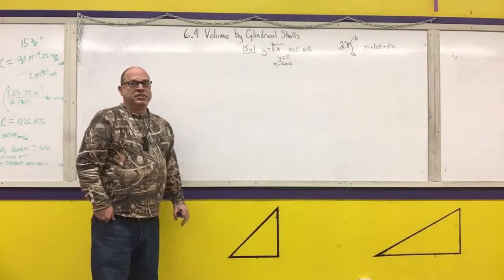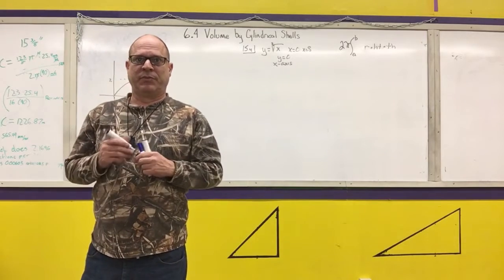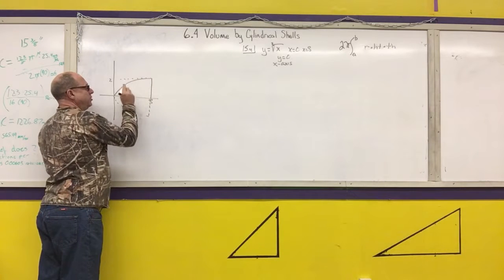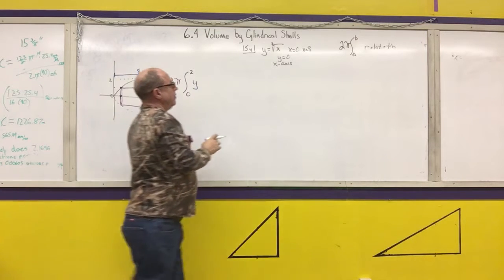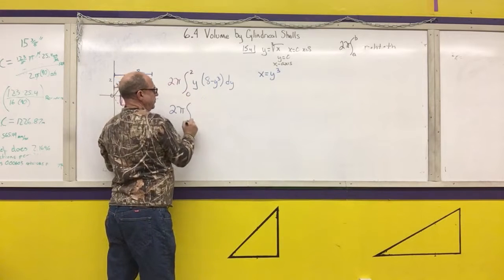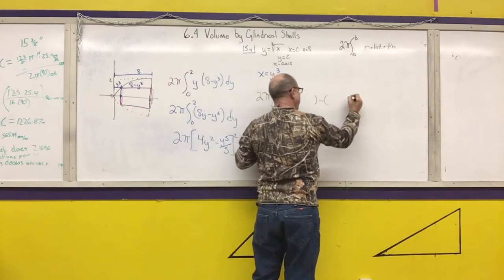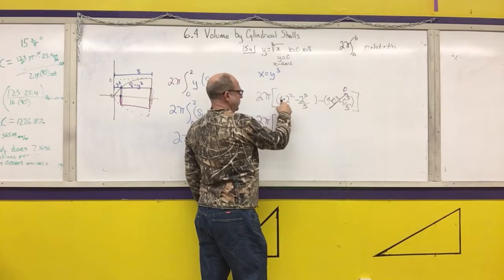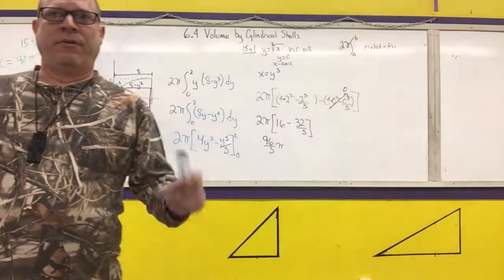Calculus 6.4 Examples Part 2